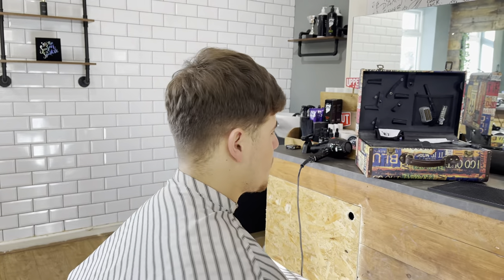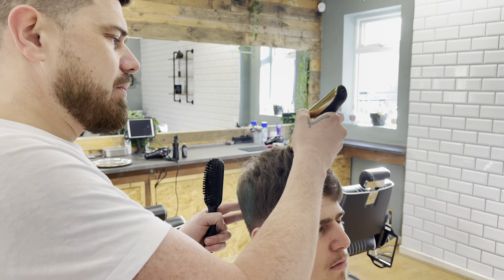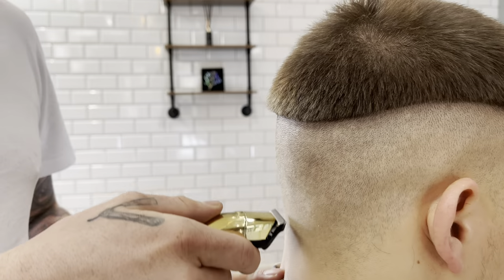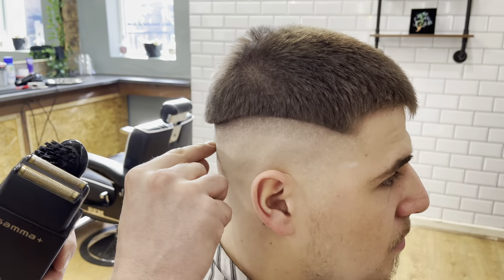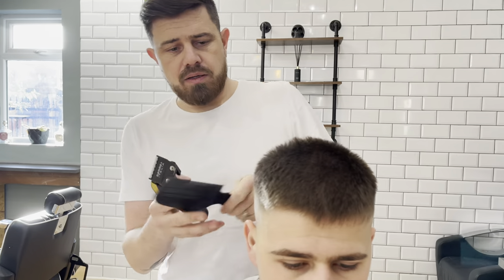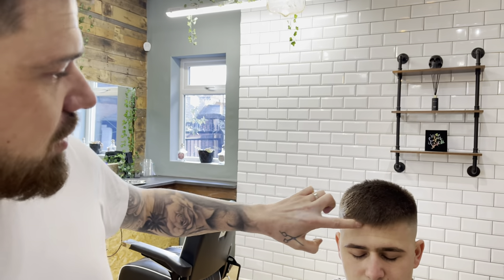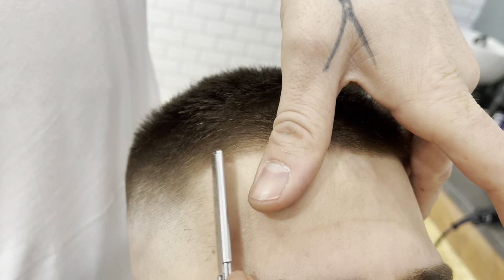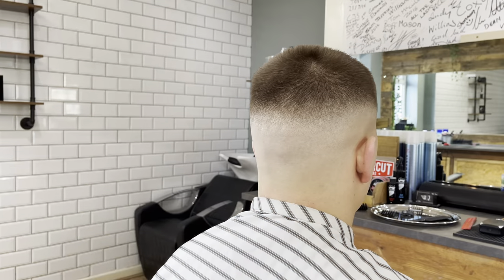High Skin Fade Buzz Cut - Trailer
Check out this short trailer for our latest online tutorial. If you are interested in the full video please comment or drop us an email over at and one of our educators will be in touch.

We also offer private day training session as well as NVQ level 2 & 3 in Barbering.